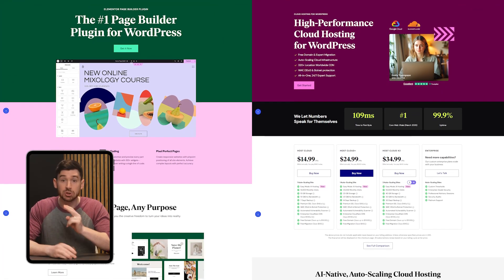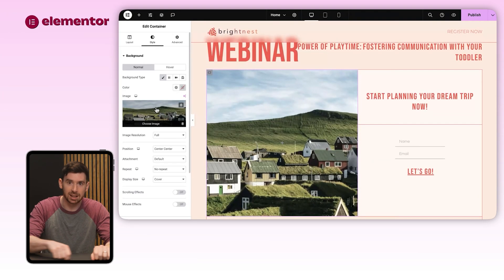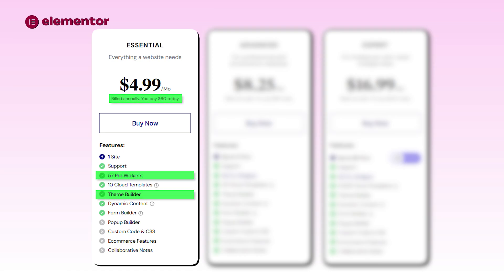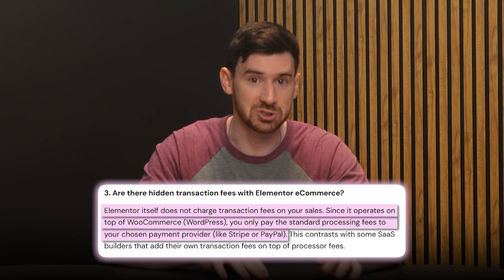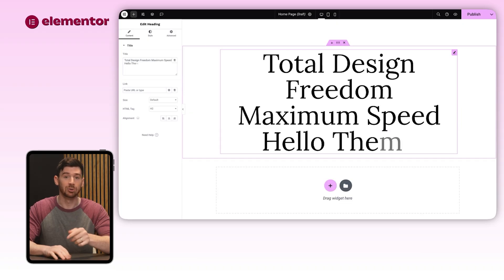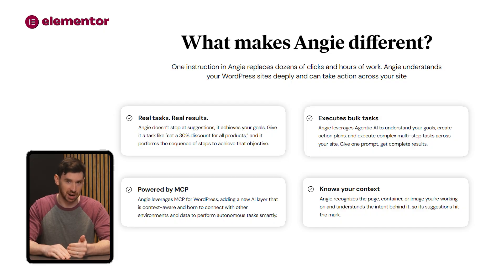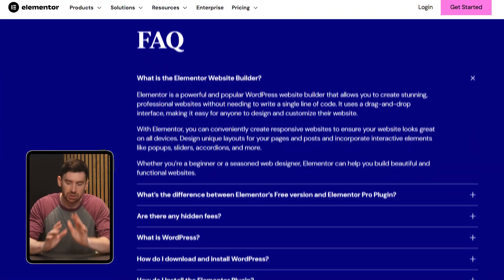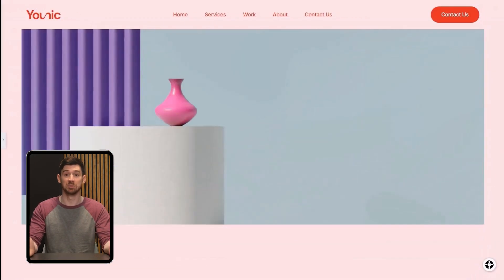Elementor Review | Worth Pro for Ecommerce, or Use Free?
Discover how Elementor’s drag-and-drop builder delivers faster page design, flexible widgets, and WordPress-friendly tools for custom sites.
👉 Get Shopify ➜ Free 3-Day Trial, Then $1/Month for the First 3 Months ➜

Timestamp Sections:
00:00 Intro
00:41 Options
01:23 Website Builder
01:56 Pricing
03:22 Features
04:26 Performance
05:29 Ideal Users
06:07 Comparison
07:16 Bottom Line
07:38 Outro

Getting Started with Elementor for Web Design

Welcome back, guys! In today’s video, I’m going to show you how to create stunning websites using Elementor, a powerful WordPress plugin. Elementor is perfect for beginners because of its intuitive drag-and-drop interface, which allows you to design beautiful websites without the need for coding knowledge. With its easy customization options, you can tweak the design, layout, and content to make your website unique. In this video, we’ll explore how Elementor works, its features, and why it’s one of the top choices for web design.

Why Elementor Stands Out Among Other Web Design Platforms

Elementor is widely popular for a reason—its ease of use combined with a wealth of customization options. It offers a variety of widgets and modules, including simple elements like text and images, and more advanced tools like sliders, countdown timers, and forms. The best part? It’s fully responsive, ensuring that your website looks great on desktops, tablets, and smartphones. Elementor’s pre-designed templates are also a game changer, allowing beginners to start with a solid foundation and personalize it as needed. Another great feature is theme-building, which lets you design your own themes from scratch, helping your website stand out even more. Elementor also optimizes your pages for faster load times, which improves both user experience and search engine ranking.

Elementor Plans & Pricing: Which One is Right for You?

Elementor offers five pricing plans, so you can choose one based on your needs. The Free plan is a great starting point for basic features, but if you’re looking for more storage, visits, and bandwidth, the Basic plan ($10/month) might be a better fit. For businesses, the Business plan ($20/month) includes additional storage, staging environments, and more. The Grow plan ($23/month) lets you work on three websites, and the Scale plan ($50/month) is ideal for larger businesses, giving you the ability to manage up to 10 websites. Elementor’s community of developers is also a huge plus, offering valuable resources and support. Whether you're designing a blog, portfolio, or e-commerce site, Elementor’s plans have you covered.

Hope you enjoyed my Elementor Review | Worth Pro for Ecommerce, or Use Free? Video.